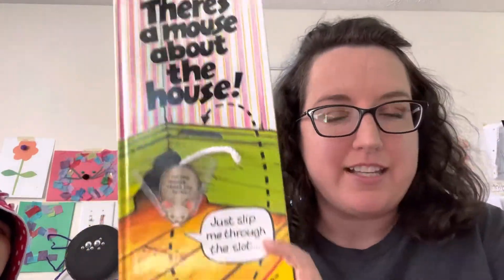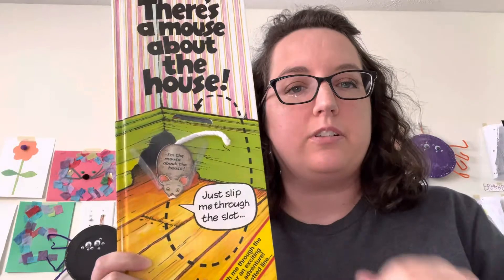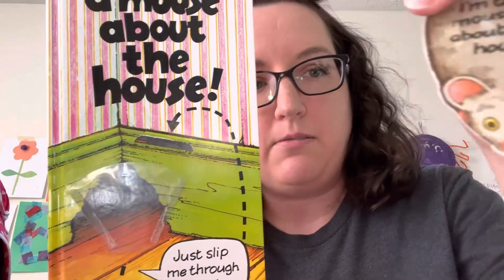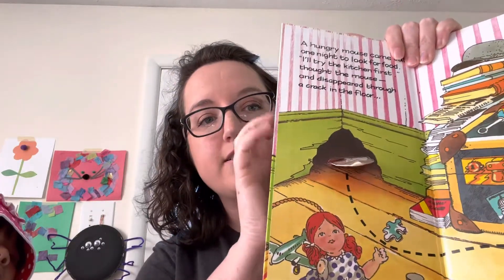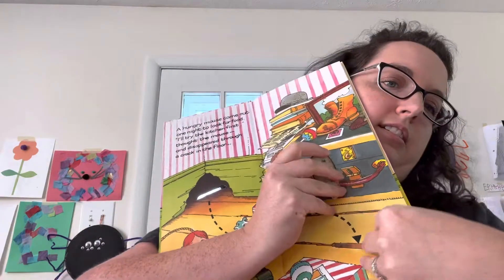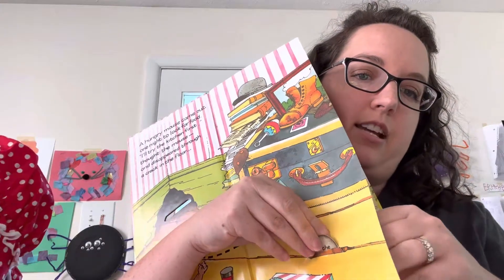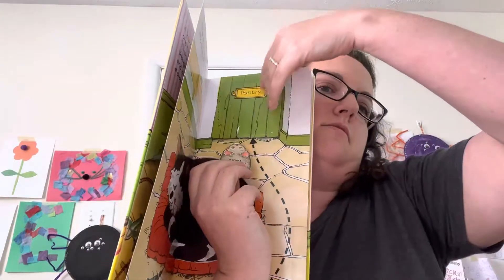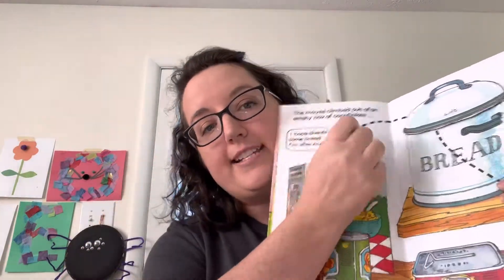There’s a mouse about the house! Usborne Books & More!